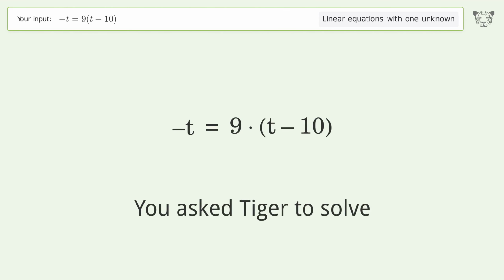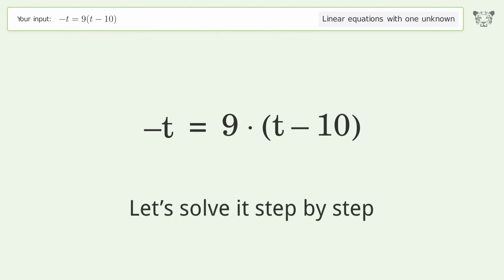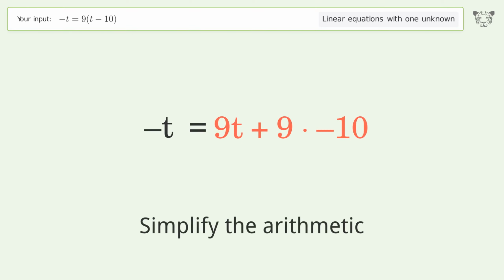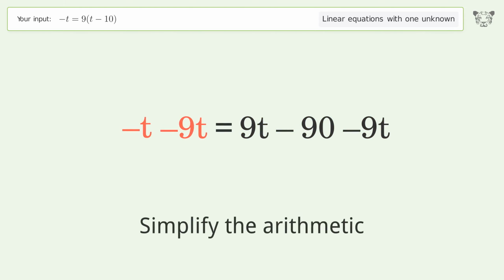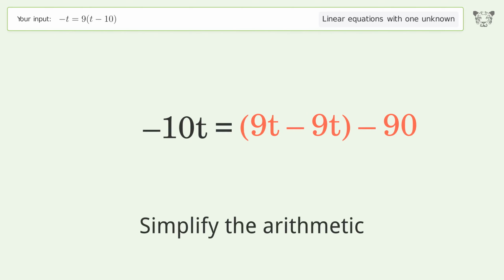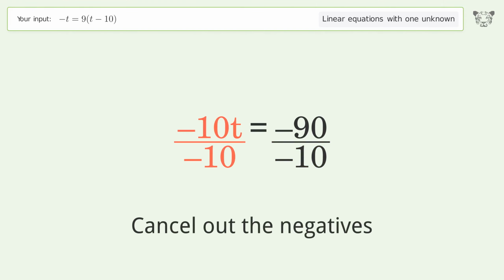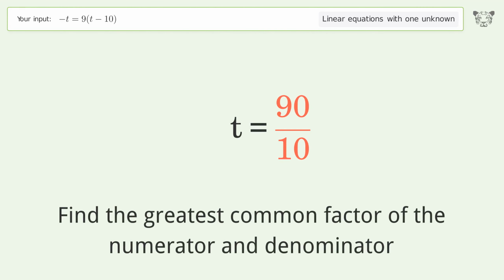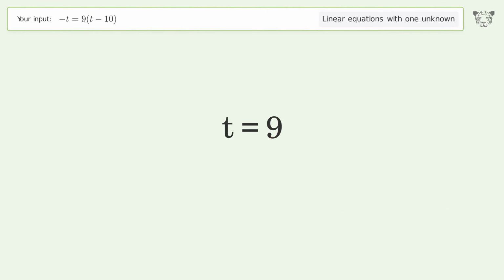Linear equation with one unknown: Solve -t=9(t-10) step-by-step solution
Solving -t=9(t-10) using the linear equation with one unknown solver

for a step-by-step and more tips and tricks for dealing with linear equations with one unknown.